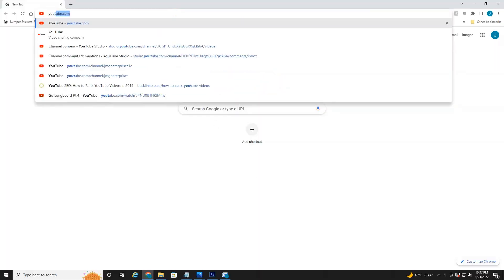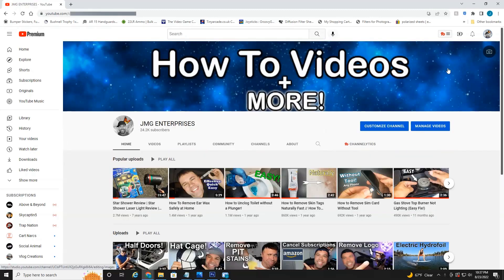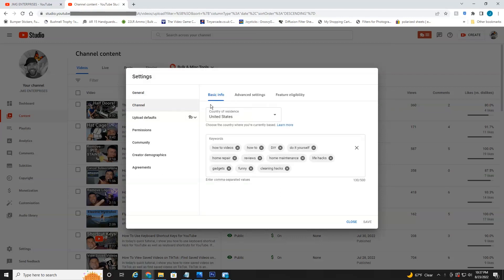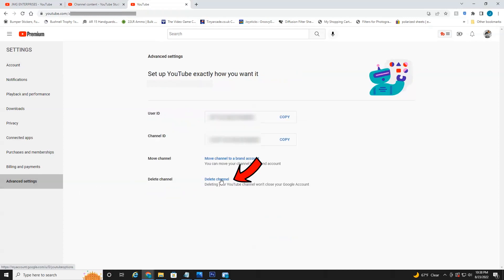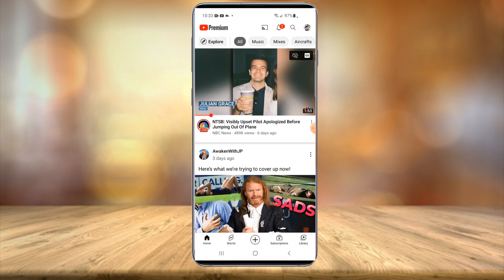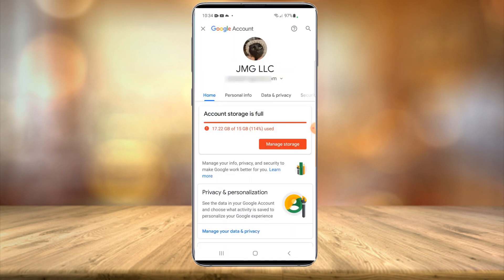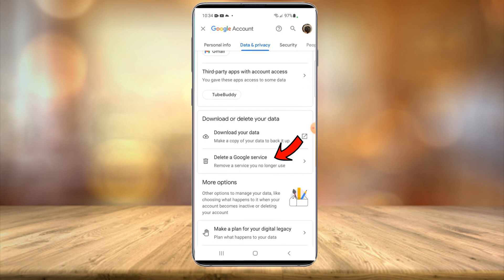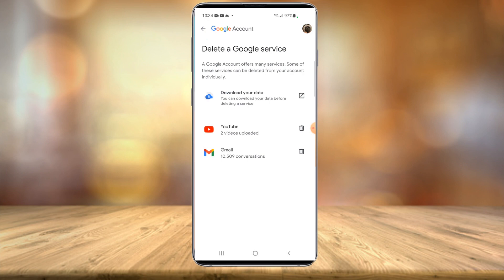How To Delete a Channel on YouTube (Mobile & Desktop 2022)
In today's quick tutorial I show you how to delete a channel on YouTube as for both mobile and desktop as well as how to delete YouTube account.

If you are like me, you love YouTube, however there comes times when you may need to delete your account on YouTube.  In this quick video, I show you how to delete your YouTube account on mobile as well as deleting your account on desktop or PC.

Make you are aware once you delete your account, this is a permanent thing and you cannot get it back.

Well everyone, I hope you found today's video helpful on deleting your YouTube account.